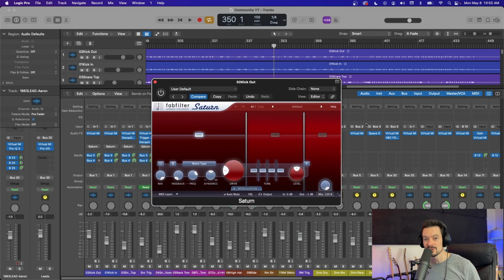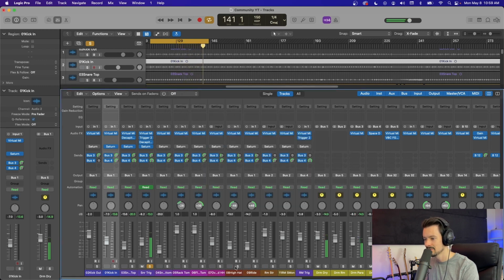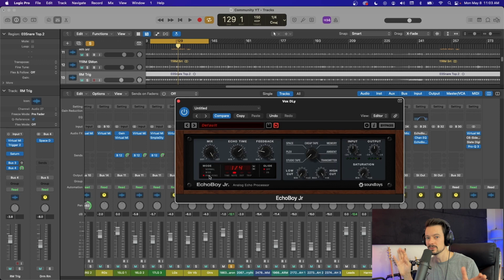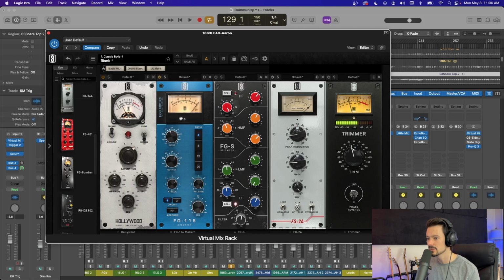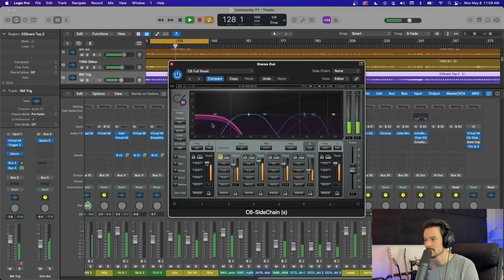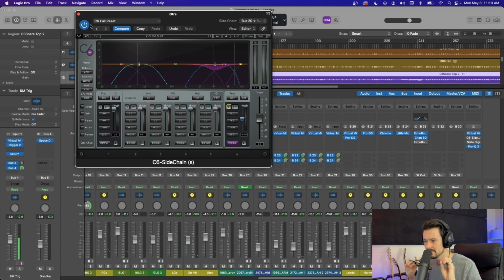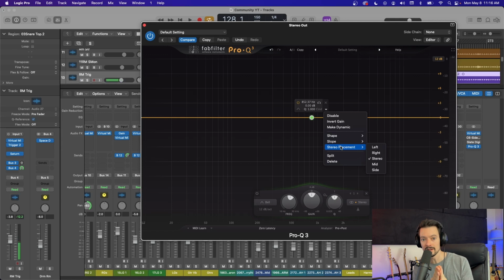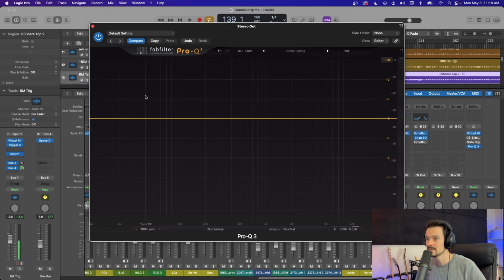5 MUST HAVE Plugins for Music Production in 2024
- In this video, I my 5 of the most influential and game-changing plugins I use daily in Logic Pro X. These plugins can be used for any DAW (Pro Tools, Ableton Live, Studio One, Reaper, Etc.). I will show you a few of the controls I like and how to use them in your mixing and music production workflows. Also share some of your favorite plugins in the comments so I can go check them out!

🎛 All of my gear for my studio, content creation and more:

Contents Of Video:
00:00 - Intro
00:20 - 1) FabFilter Saturn
04:30 - 2) Soundtoys Echoboy Jr
08:27 - 3) Slate Digital Virtual MixRack
11:35 - 4) Waves C6
15:45 - 5) FabFilter Pro Q 3

Software and Plugins Used:
Logic Pro X (10.7.4)